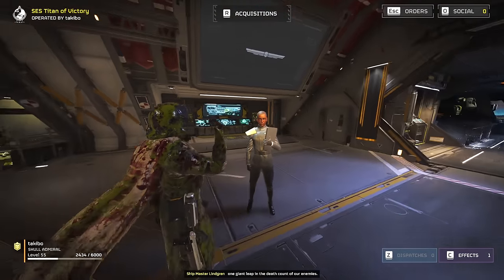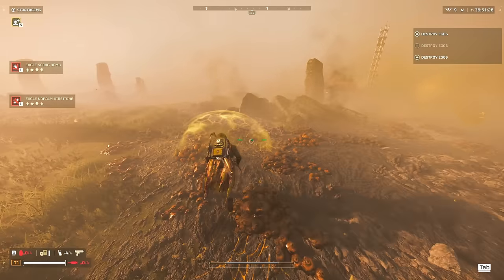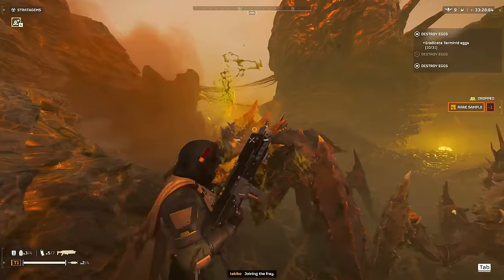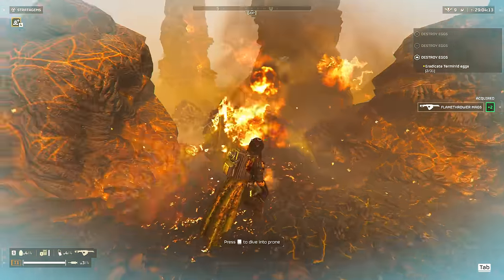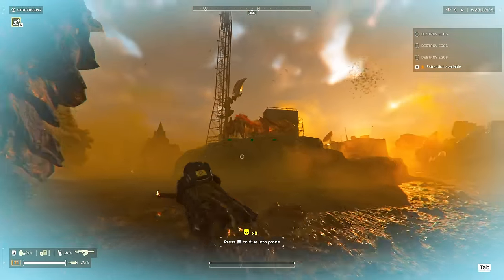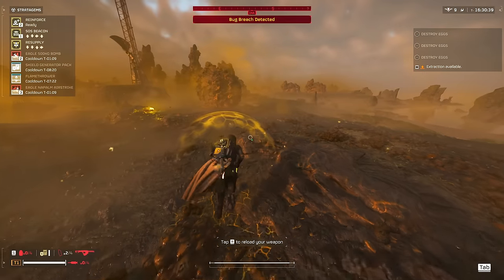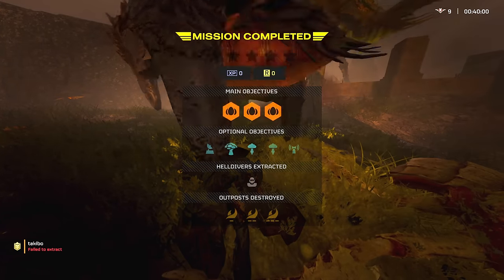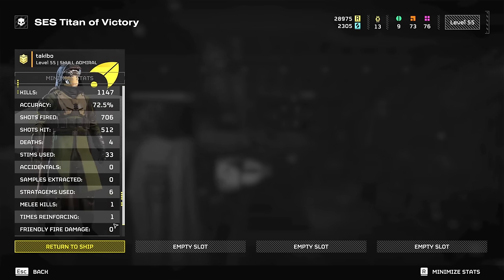Helldivers 2 - The Flamethrower Upgrade Is Out Of Control (Helldiver Difficulty, Solo)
I am in absolute awe over the sheer strength of the upgraded flamethrower ship module, loving it sooo much